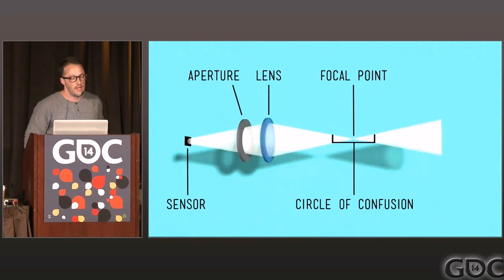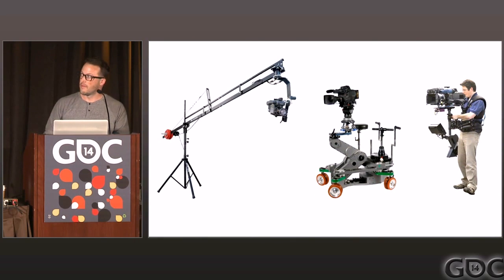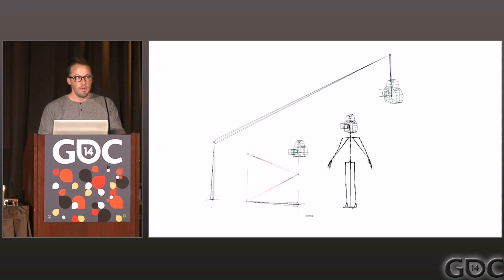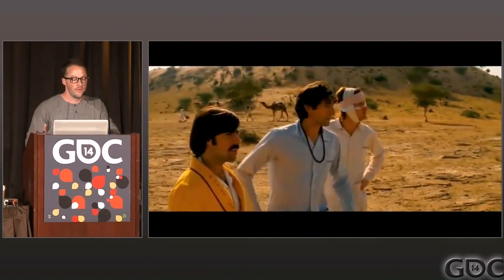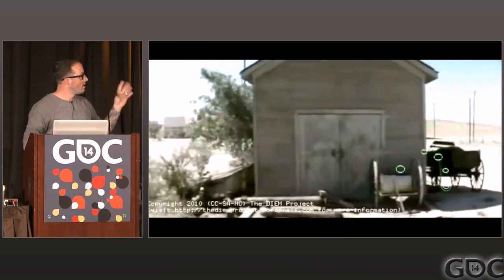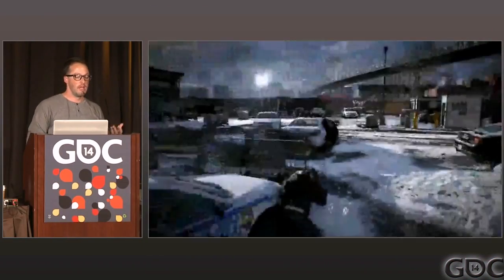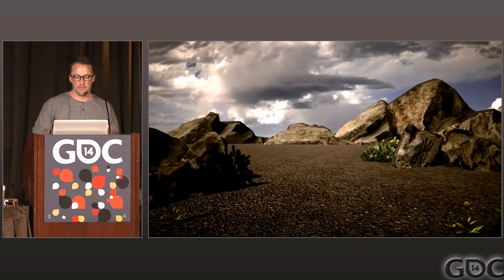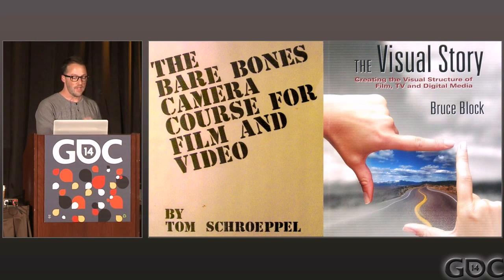Animation Bootcamp: Animating Cameras for Games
In this 2014 GDC talk, Robotoki's Simon Unger gives viewers a primer in cameras and composition, with a focus on how to apply physical camera features and limitations to both gameplay and cinematics to create more believable, appealing and entertaining experiences.